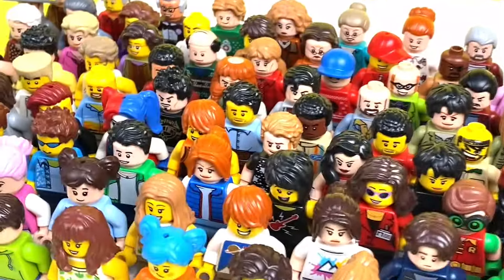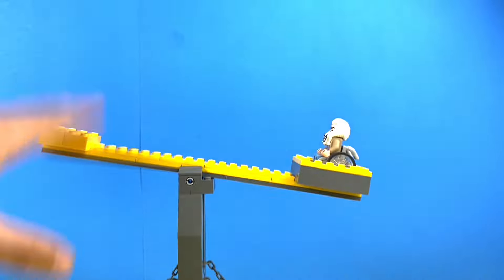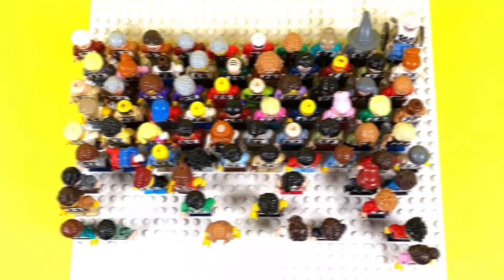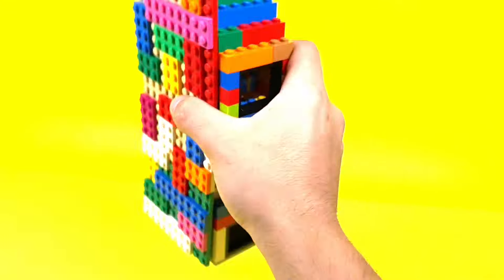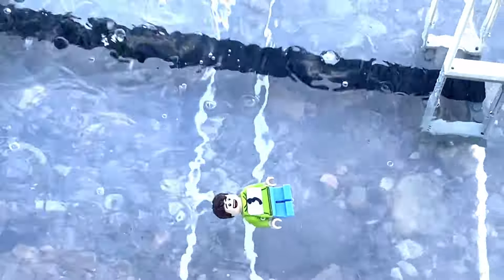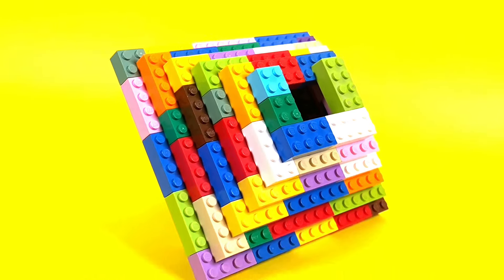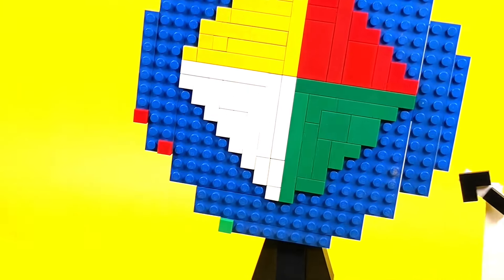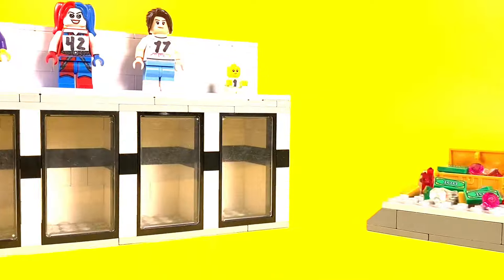LEGO Ages 1 - 100 Compete…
Inspired by MrBeast's video Ages  1 - 100, I set out to make my own version...in LEGO! Let me know if you would like to see more like this!